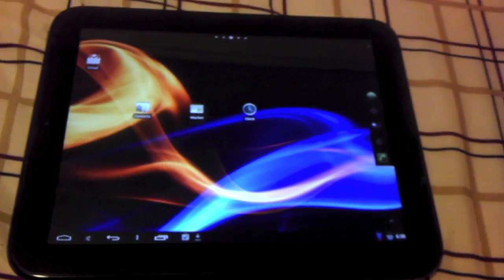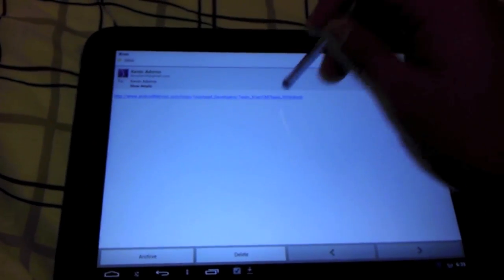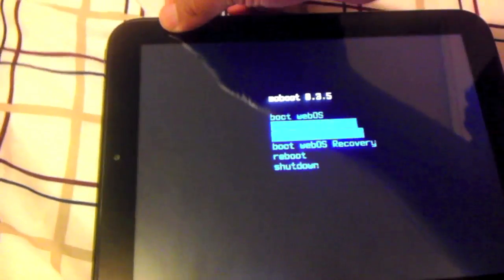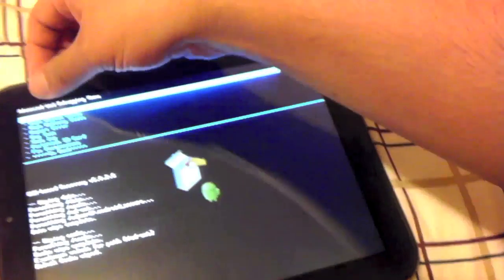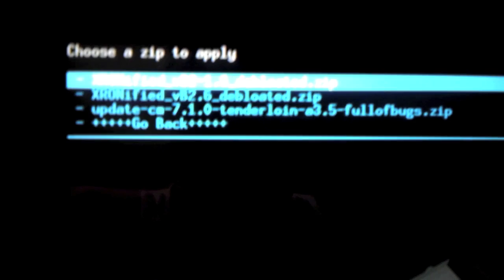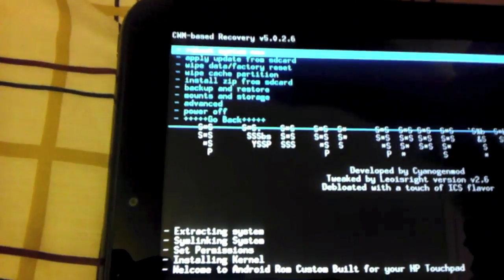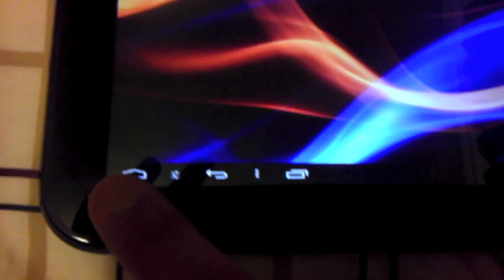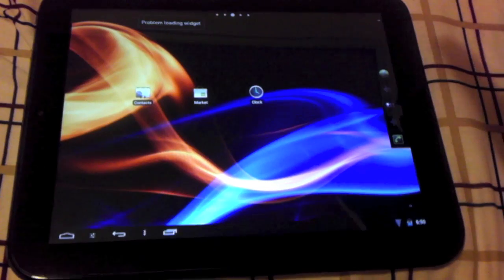How to Install Ice Cream Sandwich Type ROM on HP Touchpad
This is a video of me showing how to install this ice cream sandwich type of rom on the HP Touchpad. This is not ICS it is a ROM with the some of the same coding as the ICS that greatly improves the overall performance of the Touchpad.